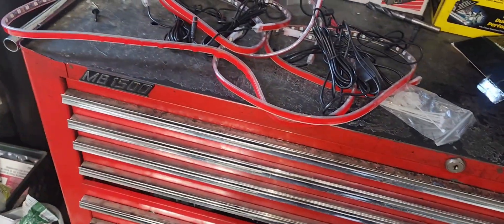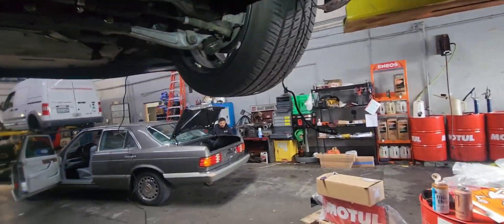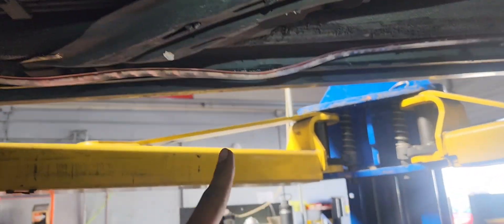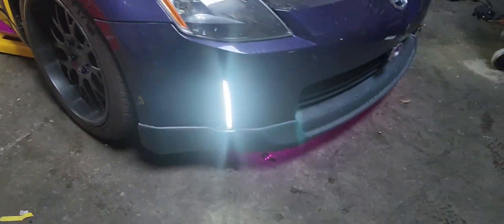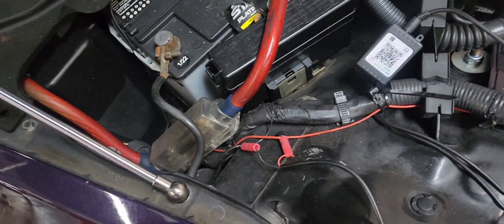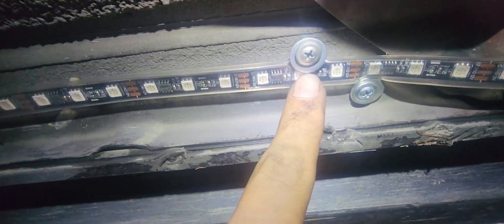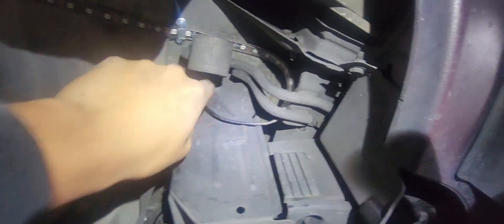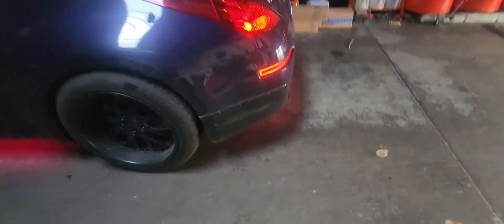How to install UnderGlow on any vehicle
Todays video im installing underglow on my 2004 Nissan 350z